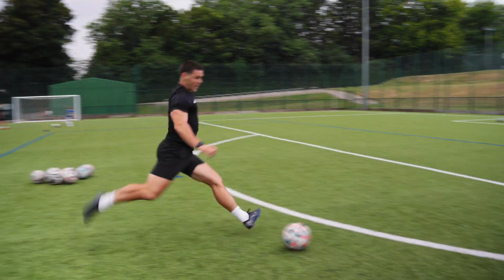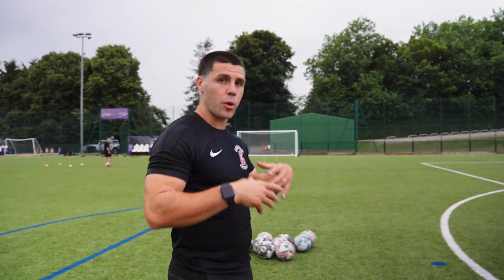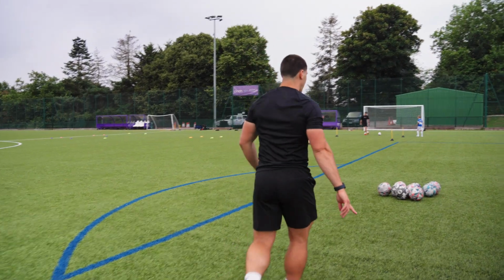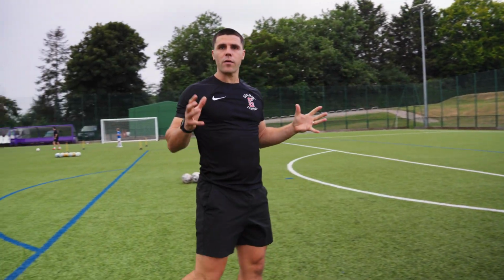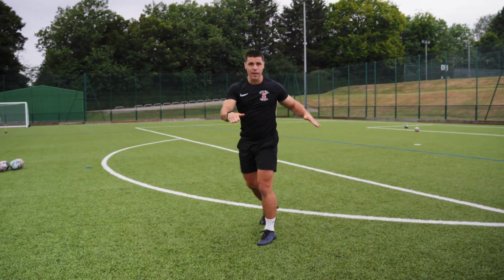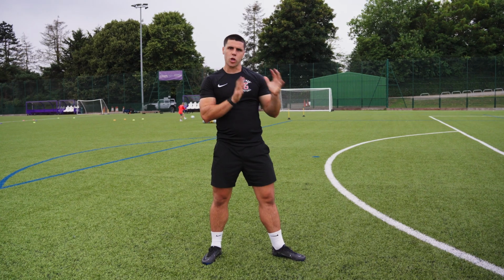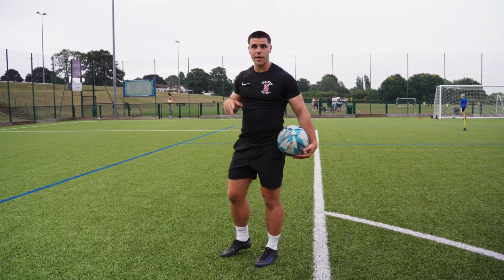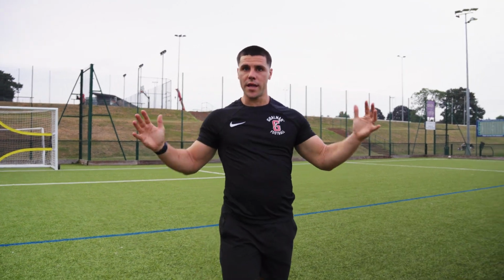Unlock the Secret to the Half-Volley! A Guide to the perfect strike!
⚽ Take your goalscoring to the next level.

If you’re serious about scoring more goals, becoming a more complete attacker, and standing out on the pitch, join the Goalman Goalscoring Academy.

In this video, you’ll learn practical coaching that will help you become a more effective attacker and improve your performances on the pitch.

⚽ Position-specific training for attackers

⚽ Finishing drills and game-realistic sessions

⚽ Video analysis

⚽ Strength & conditioning for attackers

⚽ Mindset coaching

⚽ Accountability to keep you progressing

⚽ A community of ambitious footballers all working towards the next level

If you’re ready to stop guessing what to train and start training with purpose, join us today.